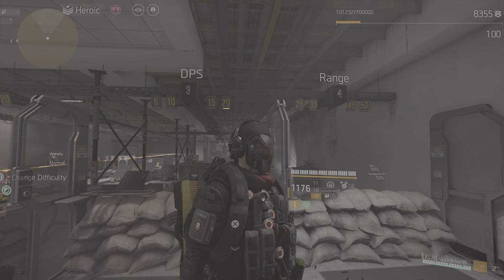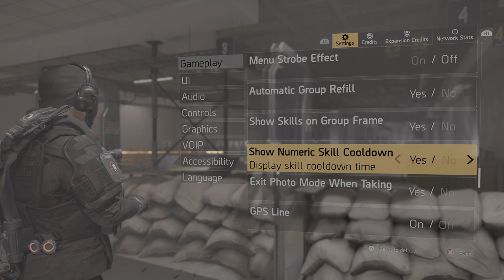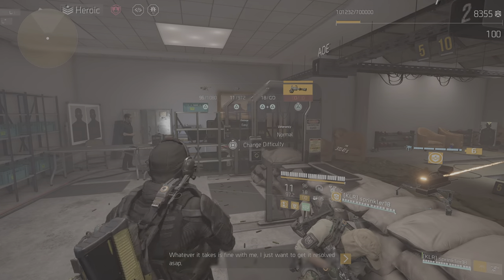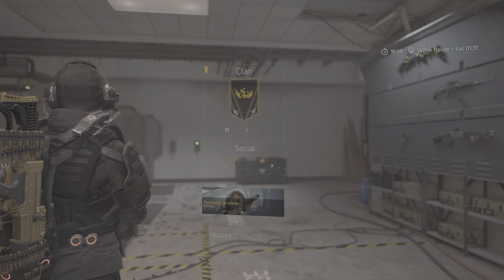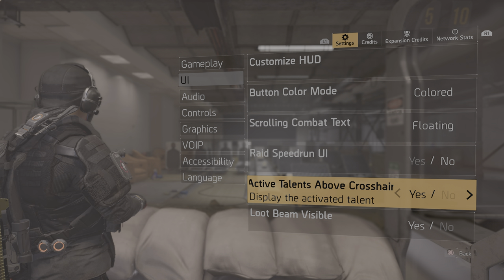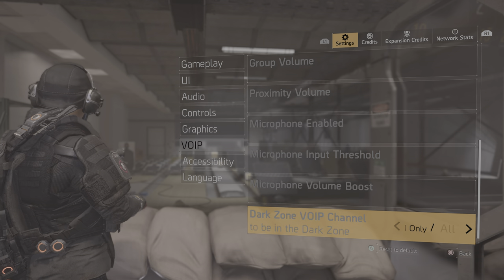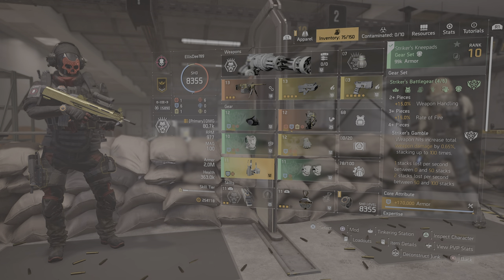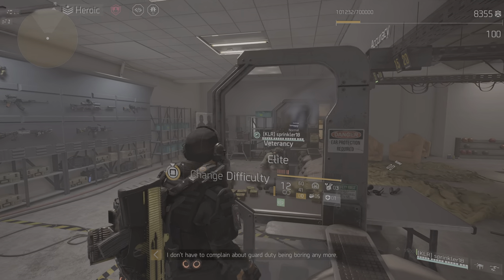Best SETTINGS and OPTIONS you need to change now! - The Division 2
These are the best Settings and Options for a better gameplay experience in The Division 2!

Which Setting / Option helped you the most?
Any questions? Write them in the comment!

TIMESTAMPS:
0:00 - Intro
0:13 - Distance and Temperature Unit
0:24 - Show Skills on Group Frame
0:57 - Show Numeric Skill Cooldown Time
1:28 - Enable Signature Weapon Swap Effect (Disable)
2:02 - Motion Sickness Mode
2:16 - Customize HUD
2:51 - Scrolling Combat Text (Floating)
3:39 - Active Talents Above Crosshair
4:11 - HDR Settings
4:29 - VOIP Settings
4:42 - On-Screen Keyboard
5:20 - Color Blind Mode
5:54 - Shooting Range Settings